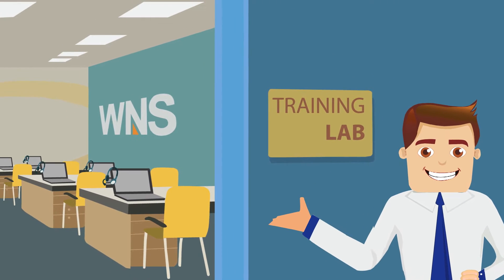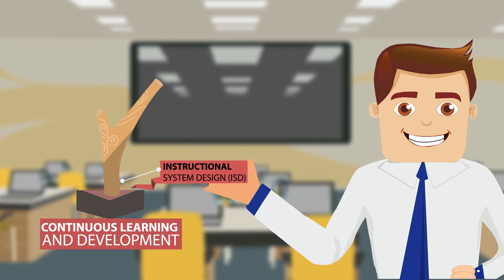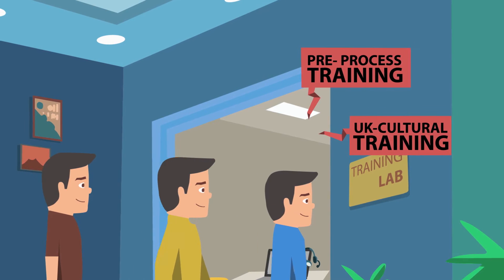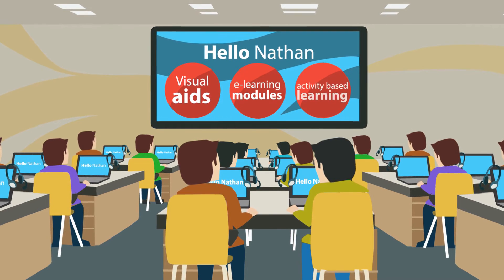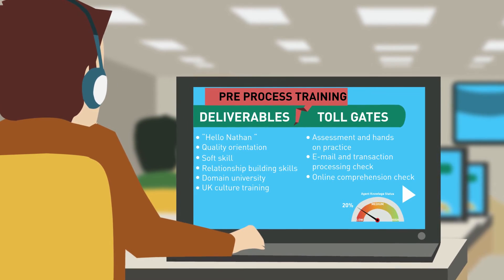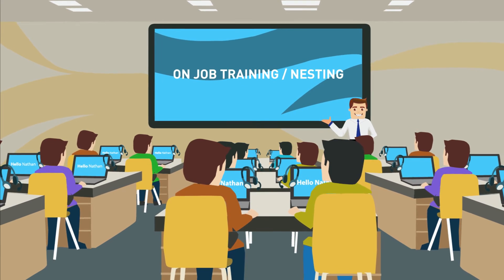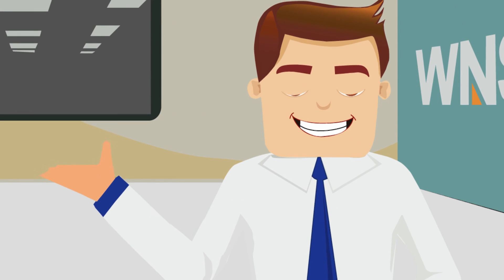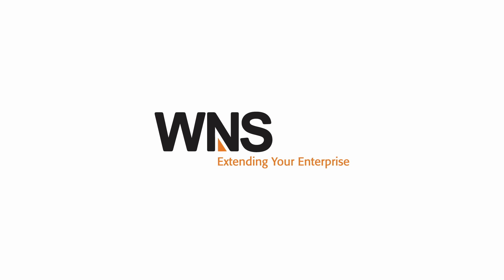WNS Training AV